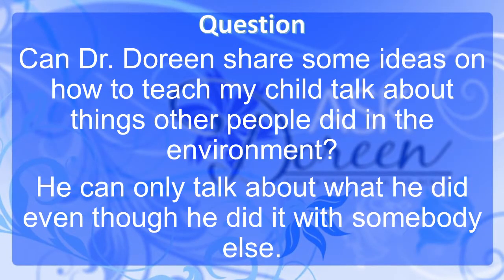Ask Dr. Doreen: How do I Teach My Child to Talk About Things Other People did In their Environment?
Dr. Doreen and Shannon respond to a question that a parent wrote in about how to get their child to talk about other things that other people did in their environment.